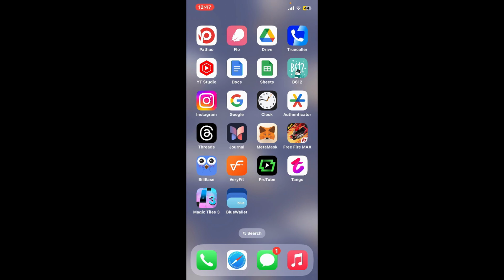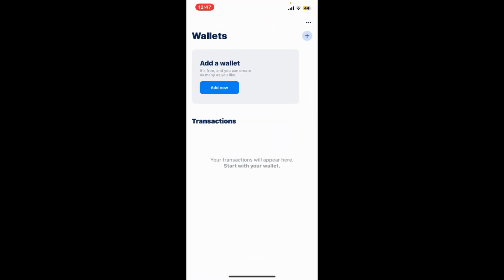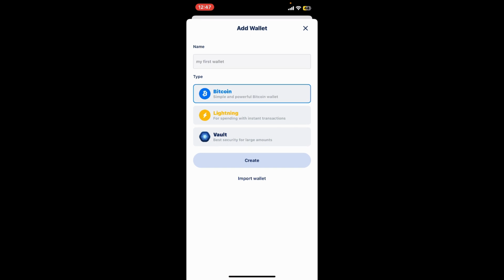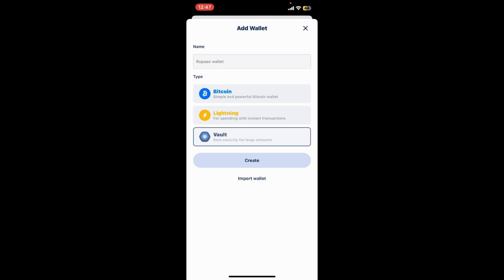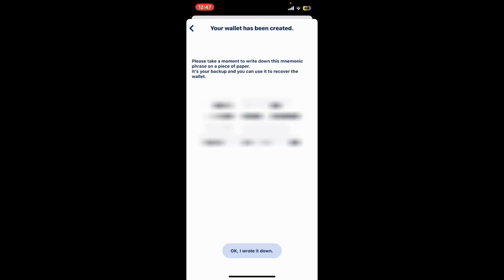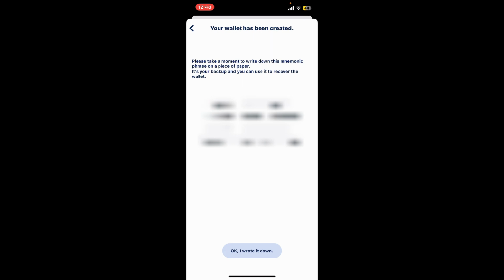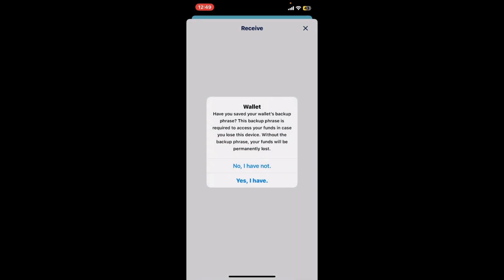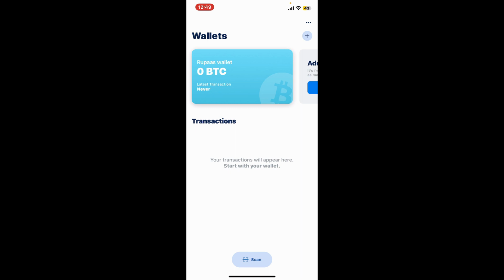How To Sign Up BlueWallet Account 2024? BlueWallet Account Registration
Embark on your cryptocurrency journey by creating a BlueWallet account with our step-by-step guide. Watch our tutorial to learn the simple process of signing up on your account, enabling you to securely manage your digital assets.